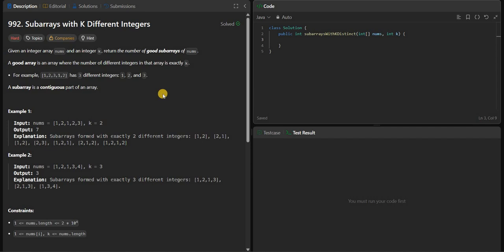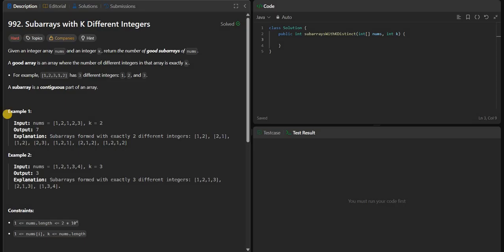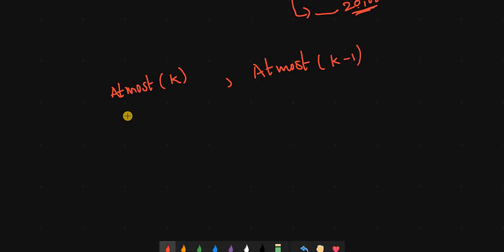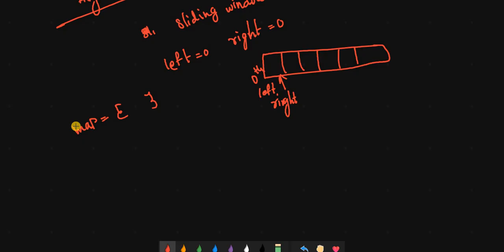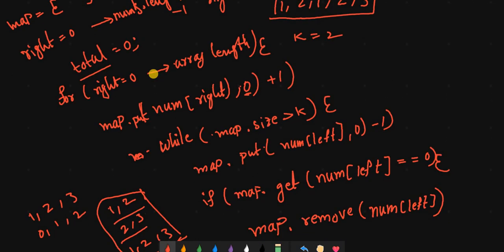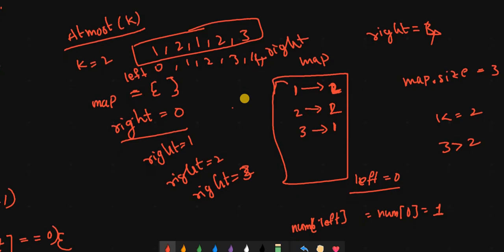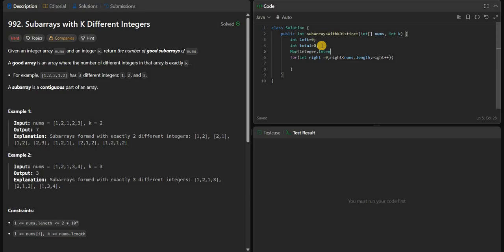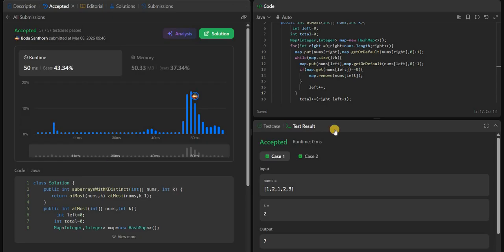✅LeetCode 992 | 👍Subarrays with K Different Integers | Sliding Window Explained Step-by-Step📝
In this video, I explain the solution to **LeetCode Problem 992 – Subarrays with K Different Integers** in a simple and beginner-friendly way.

First, we understand the problem and what “exactly K distinct integers” means in a subarray. Then we explore the key trick used to solve this efficiently:

Exactly K Distinct = AtMost(K) – AtMost(K-1)

Using this idea, we implement a **Sliding Window approach with a HashMap** to count valid subarrays efficiently.

Topics covered in this video:
• Understanding subarrays and distinct integers
• Why brute force is inefficient
• The sliding window technique
• The AtMost(K) logic explained step-by-step
• Why we use (right - left + 1)
• Complete Java implementation
• Dry run and intuition behind the algorithm

This problem is commonly asked in coding interviews and is a great example of advanced sliding window techniques.